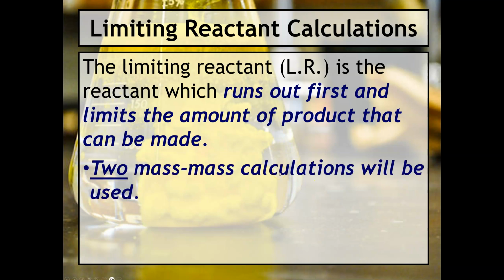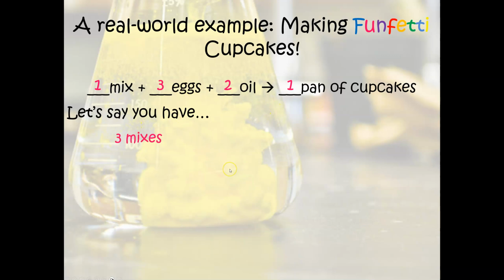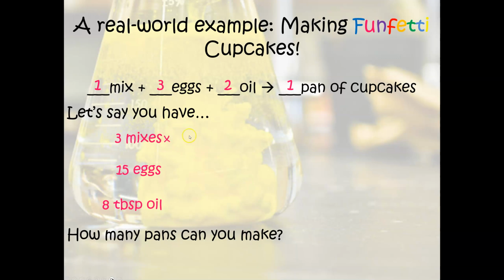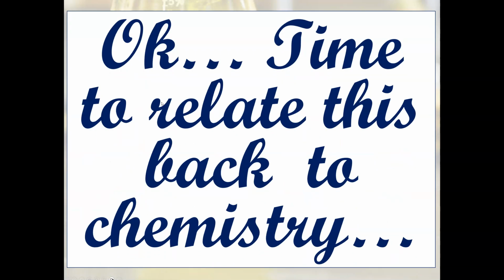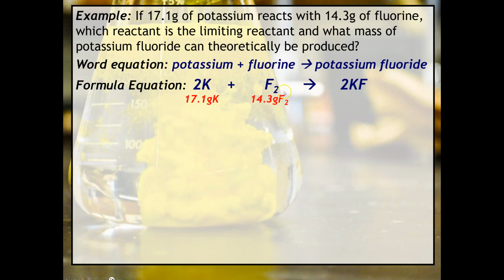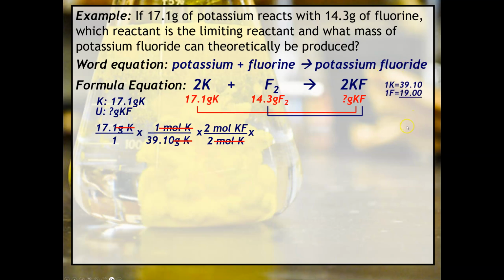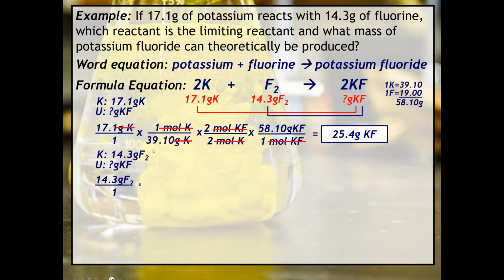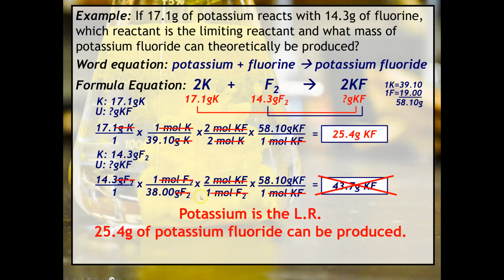Unit 7: Stoichiometry | How to Perform Limiting Reactants.